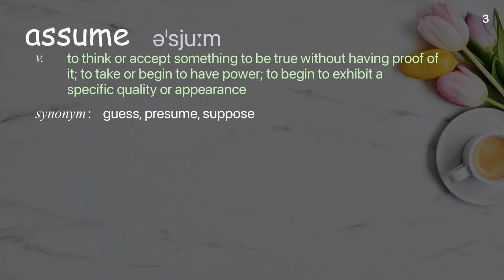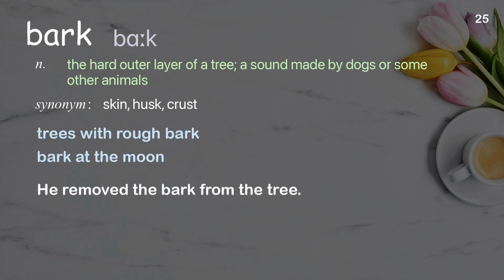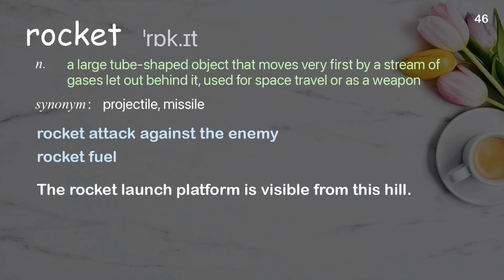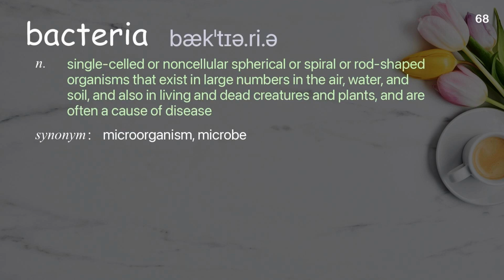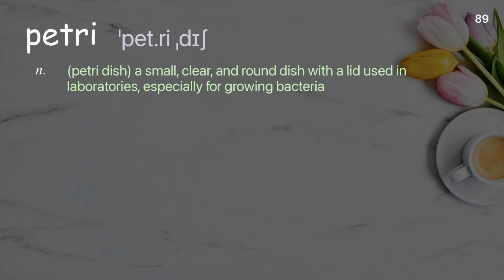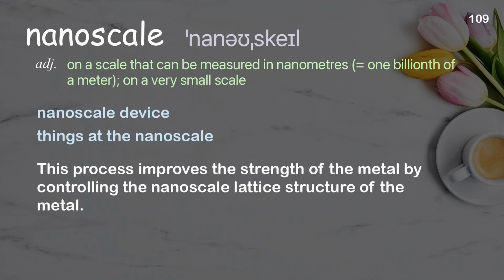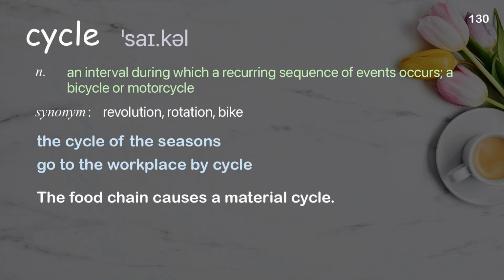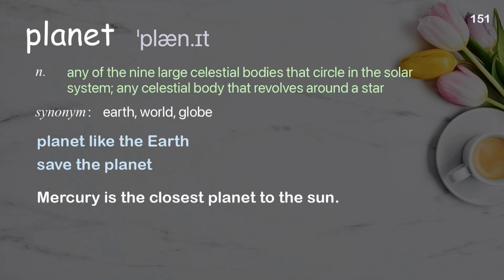154 Academic Words Words Ref from "This deep-sea mystery is changing our understanding of life, TED"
■PLEASE NOTE

■Reference Source
Karen Lloyd: This deep-sea mystery is changing our understanding of life | TED Talk